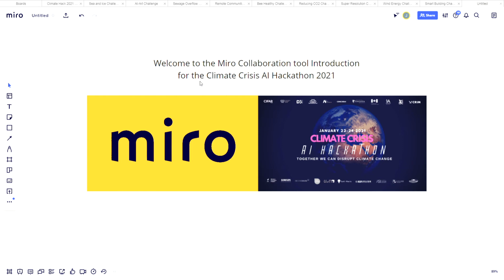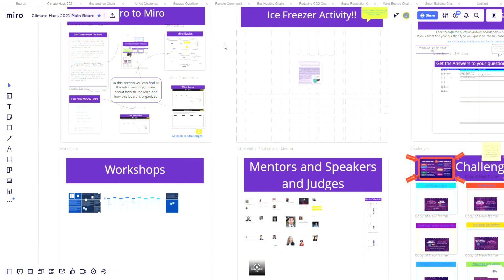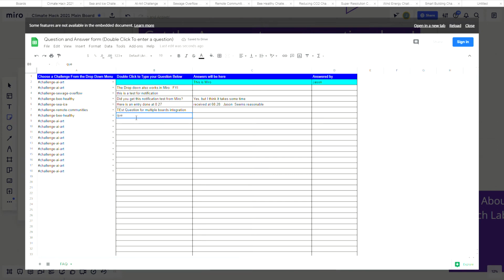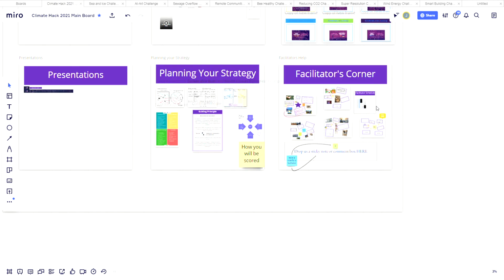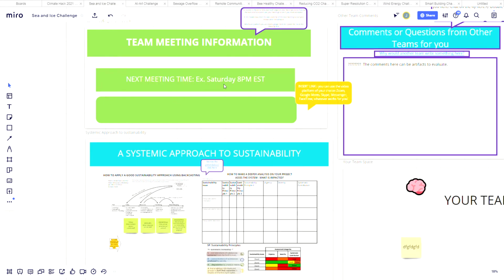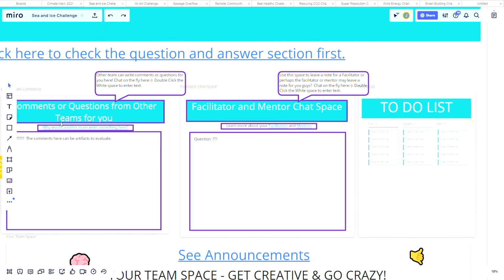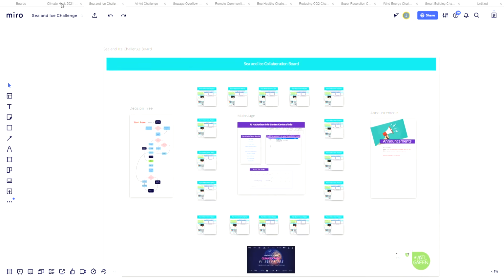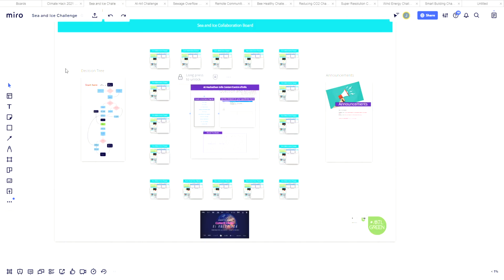MUST SEE FOR HACKERS (Miro Board intro Specific for AI Hackathon 2021)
This is a video which explains the Miro collaboration tool that we created for the AI Hackathon specifically.  We highly recommend you watch this if you are a participant so you know how to navigate efficiently.